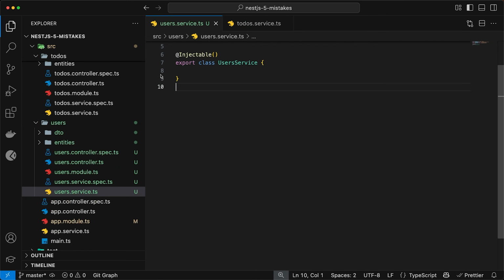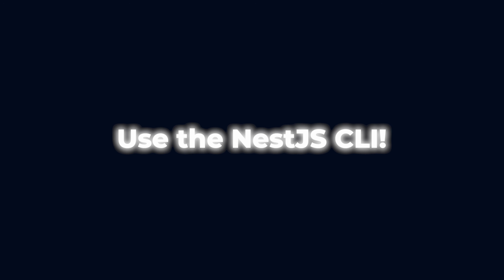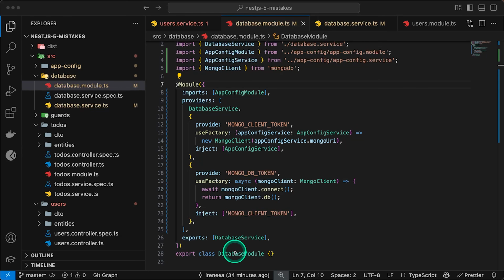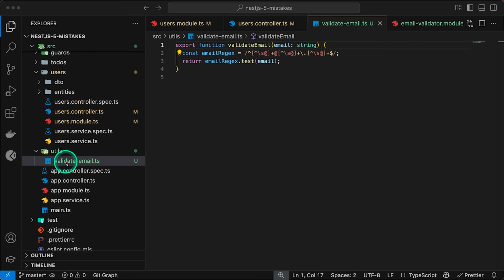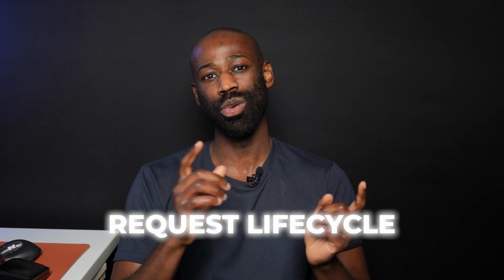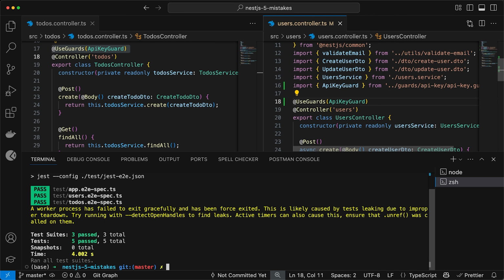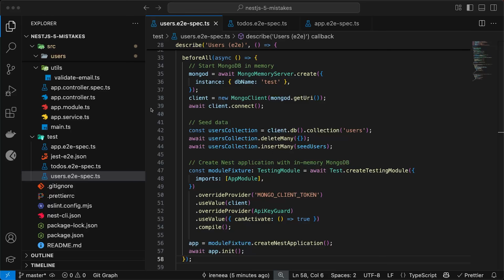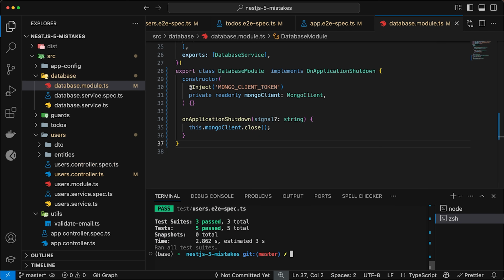5 Deadly Mistakes Beginner NestJS Developers make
Discover the 5 common NestJS mistakes and how to get around them! And I've added a bonus mistake that even experienced developers make.

Thumbnail and title inspired by this great video from the Let's Get Rusty Channel

0:00 Mistake 1
1:25 Mistake 2
2:17 Mistake 3
2:56 Mistake 4
3:27 Mistake 5
4:23 Bonus Mistake